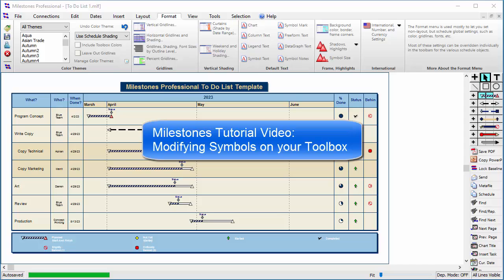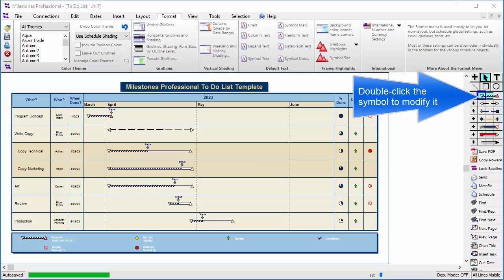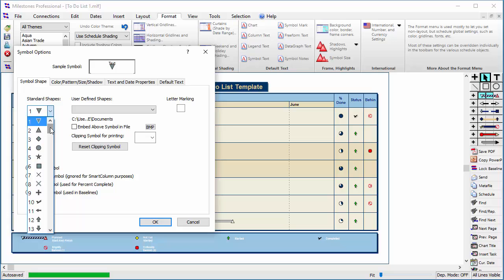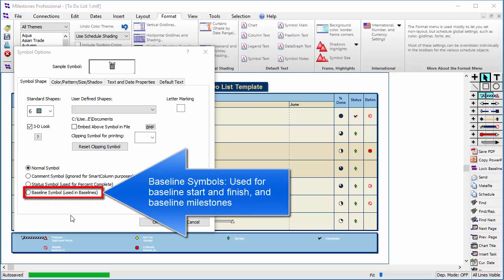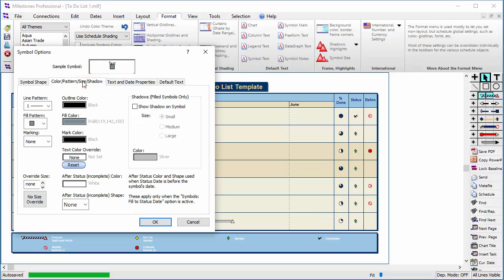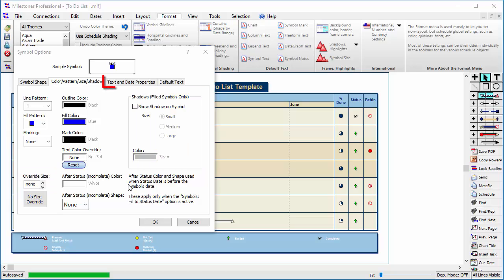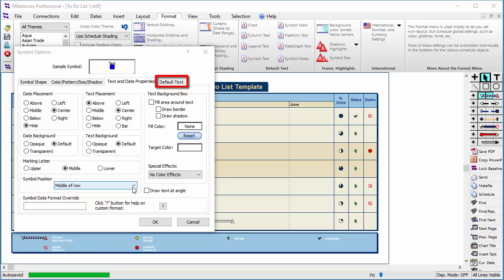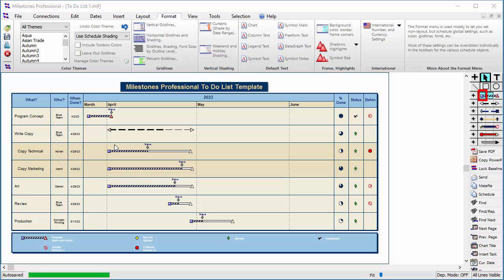Milestones Professional Tutorial: Changing Symbols on Toolbox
Learn about the Toolbox in Milestones Professional.